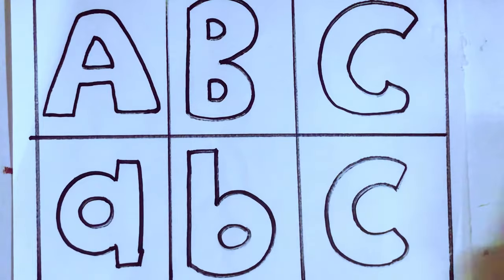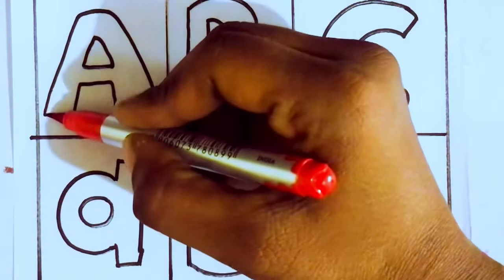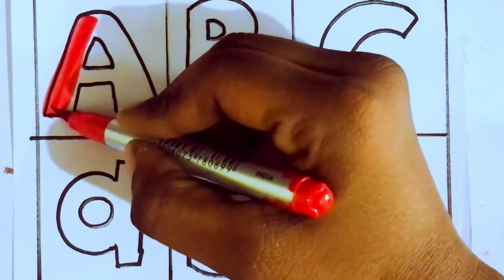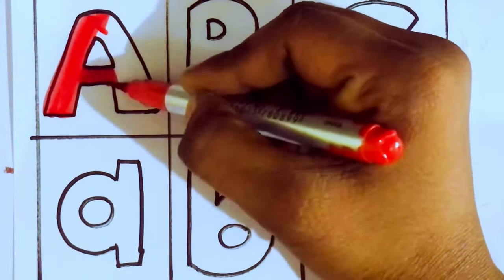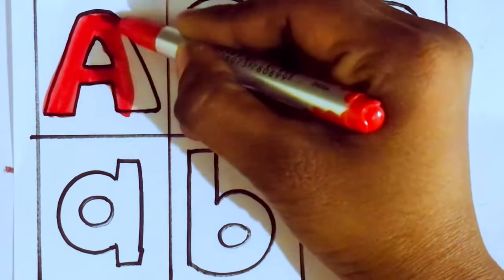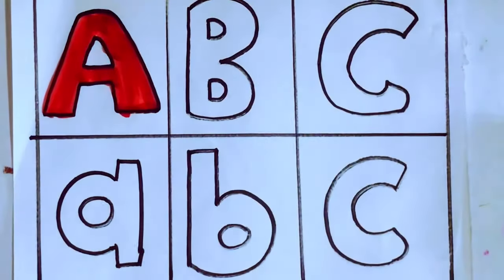Learning the Alphabets and Numbers || Colouring for Letters with Toys || Easy learning for ABC 1234